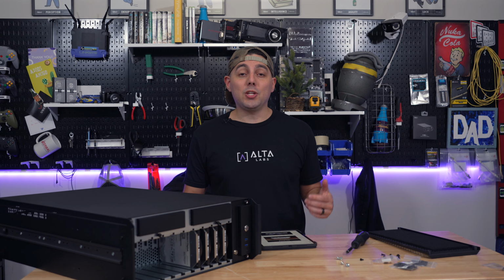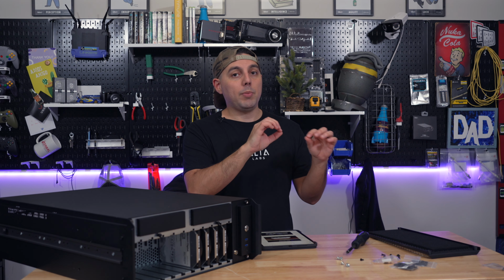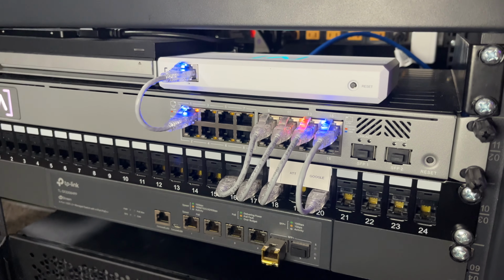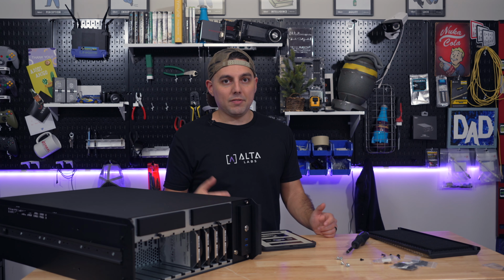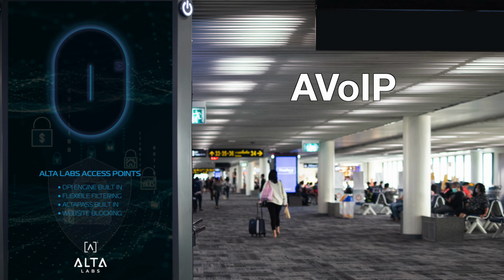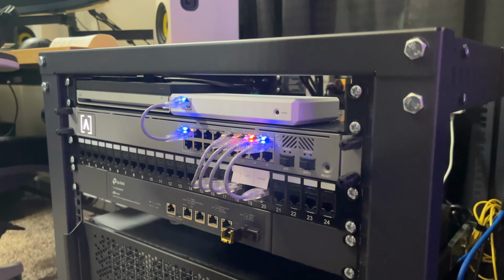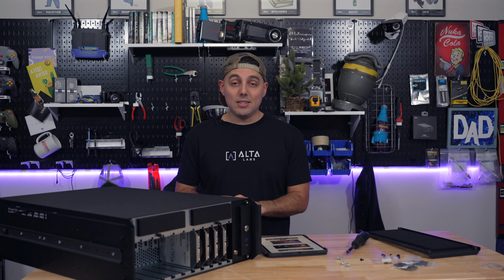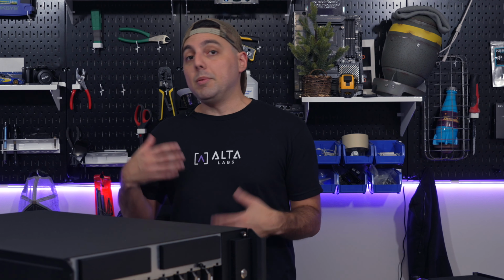Alta Labs Announces New 10Gb Router!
Alta Labs just announced their 10Gb router!  The Route10.  I don't have all the details about it yet but I will definitely share with you everything that I know about it!

Wish List